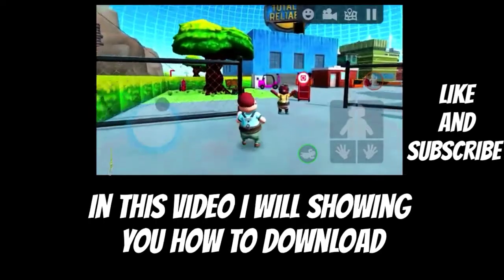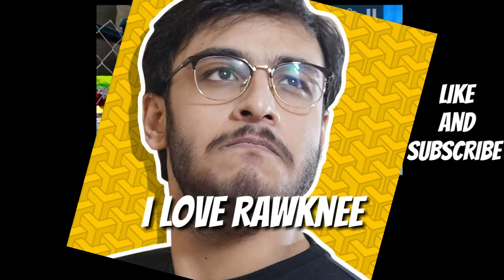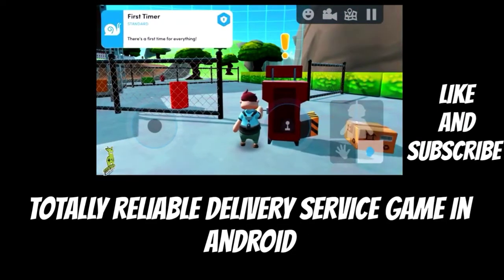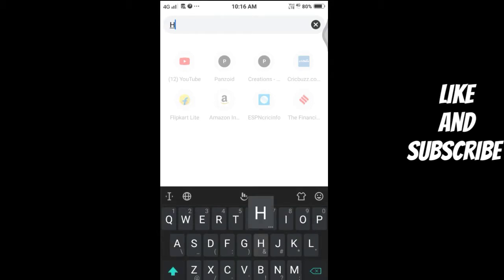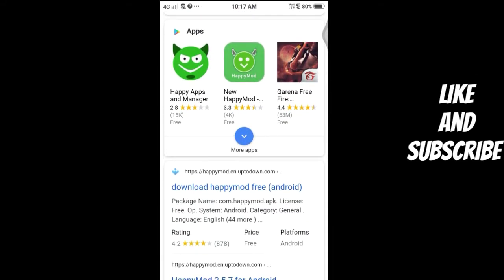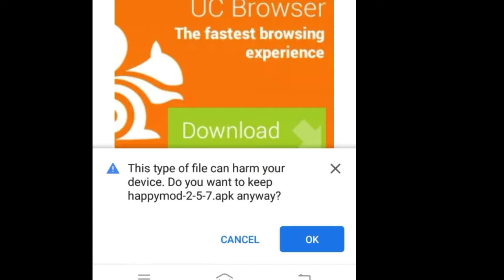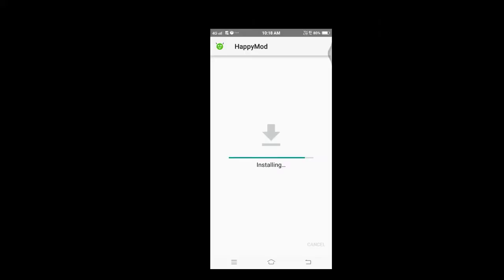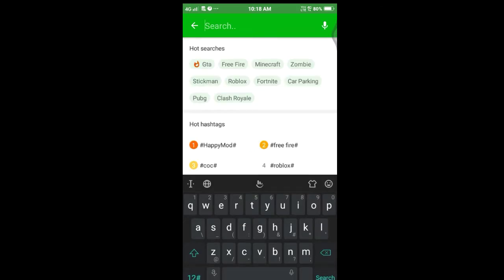How to download Totally reliable delivery service game in android without any files transferring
how to download totally reliable delivery service game in android without any files transferring and without any problems. Just download like playstore and enjoy